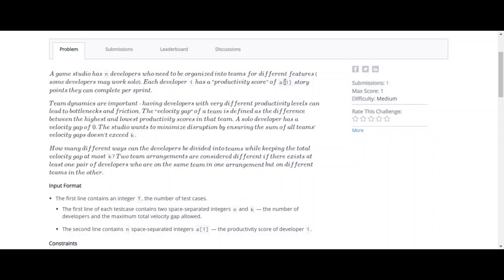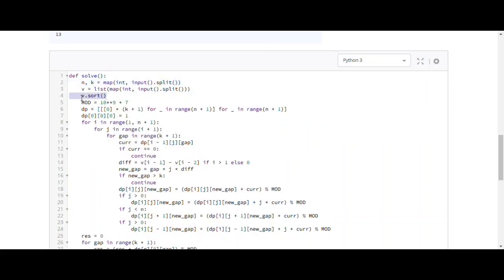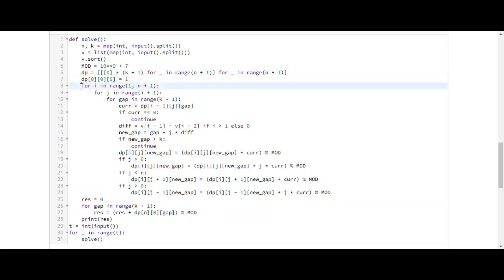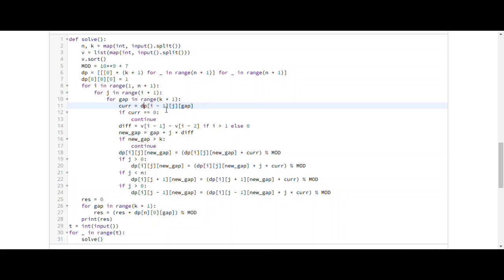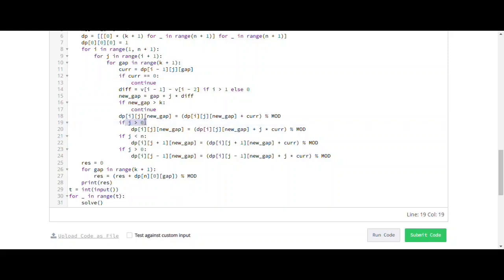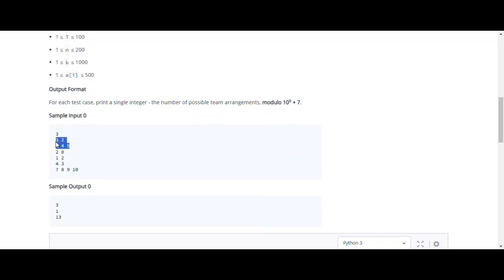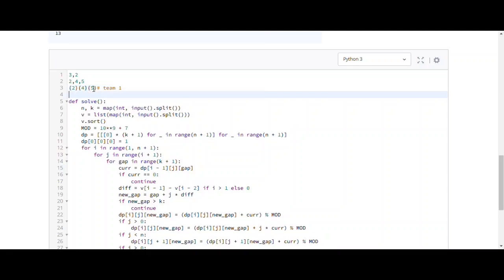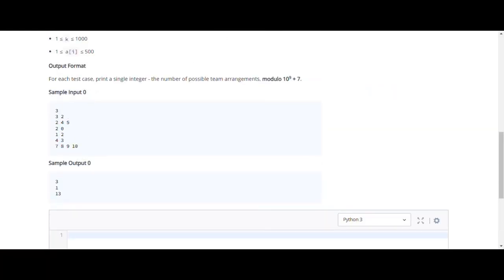TCET Shastra Coding Contest: 12-A | Velocity Gaps | ft. Sumit singh